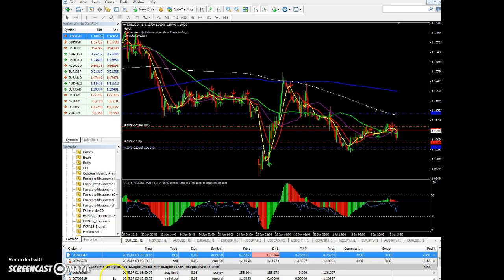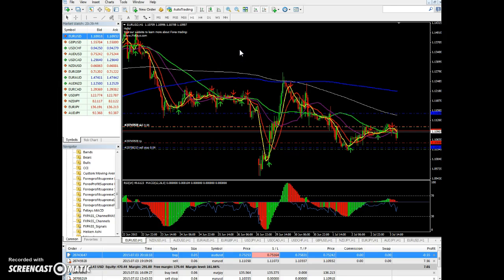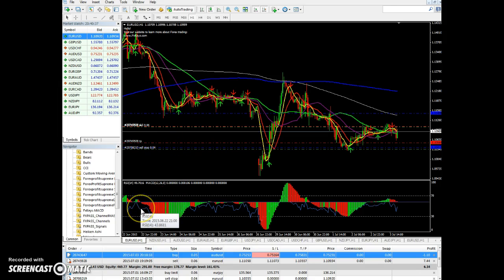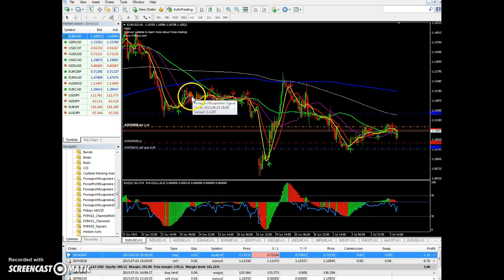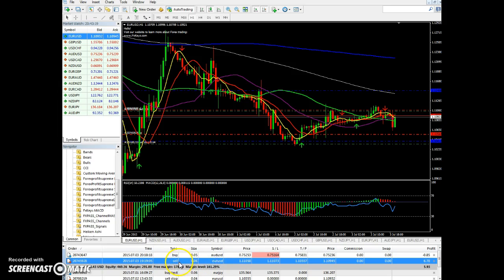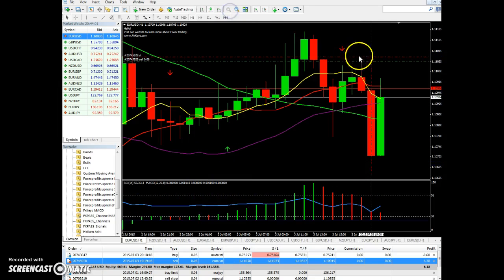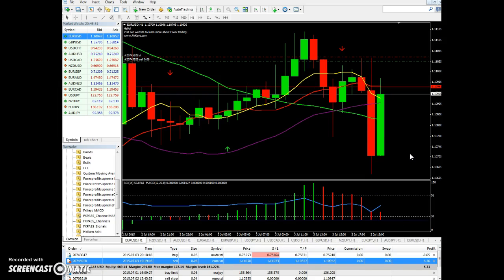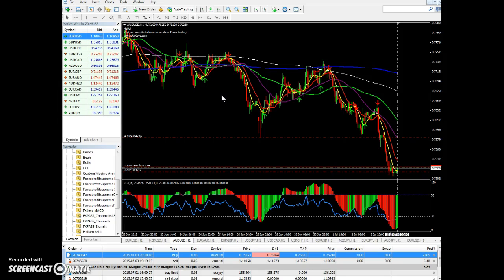MT4 Chart Explaination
MT4 Indicators on trading platform chart and how to get them and some explanation of how I use them for confirmation.